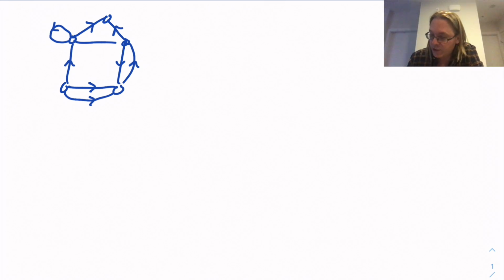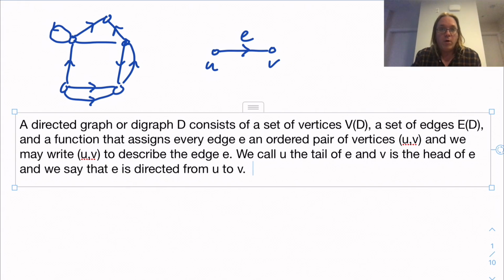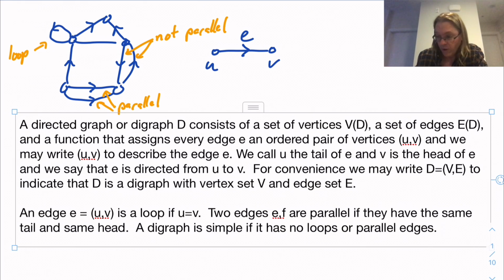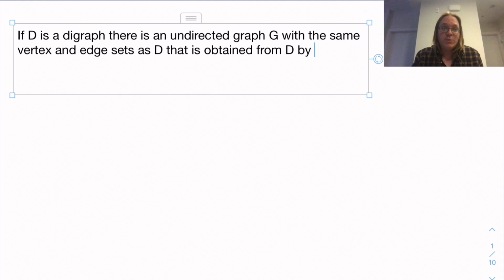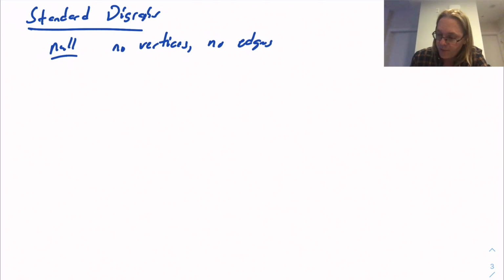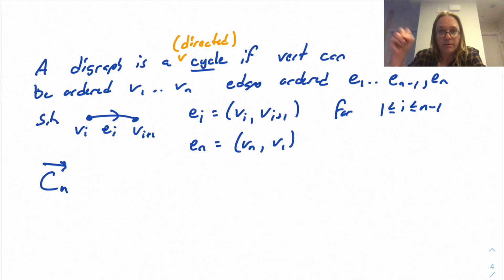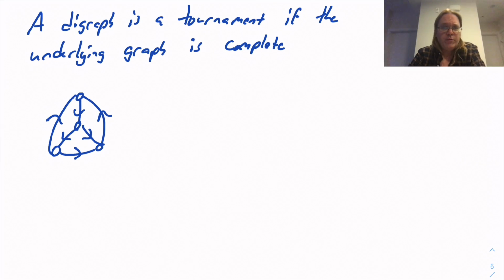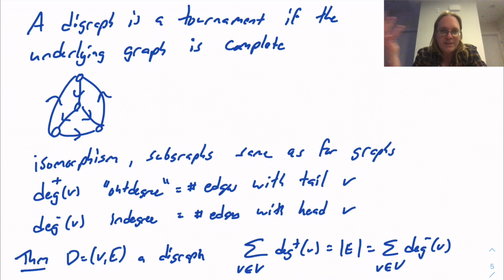Digraphs 01 - intro